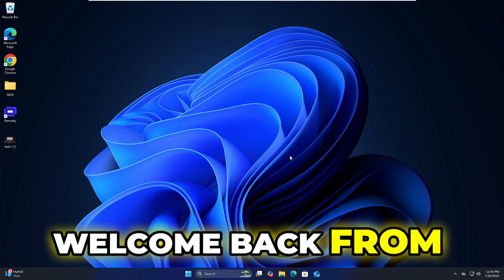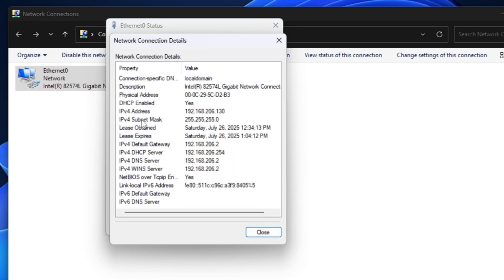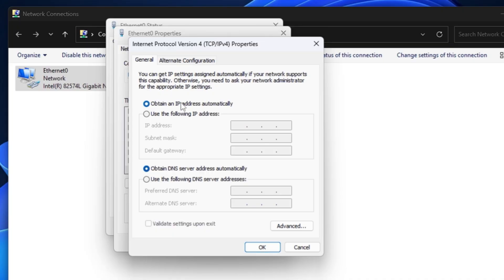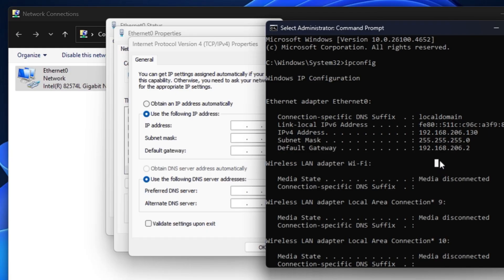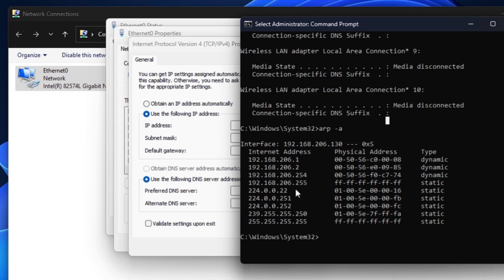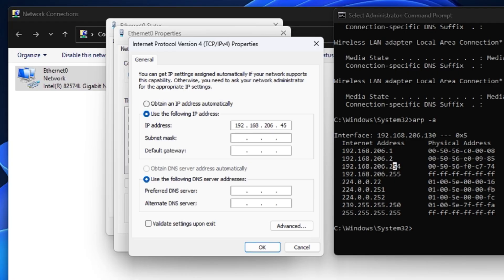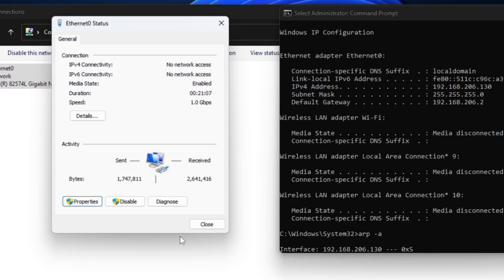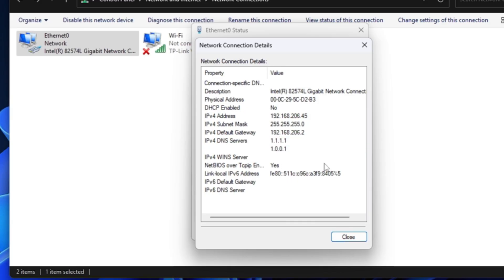How to Change IP ADDRESS on Windows 11/10 in 2025 (SUPER EASY)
▬▬▬▬▬▬▬▬▬ஜ۩۞۩ஜ▬▬▬▬▬▬▬▬▬
▬▬▬▬▬▬▬▬▬ஜ۩۞۩ஜ▬▬▬▬▬▬▬▬▬

☑ Watched the video!
☐ Liked?